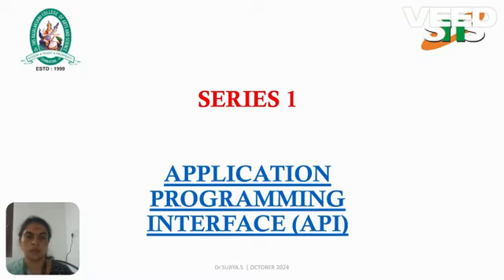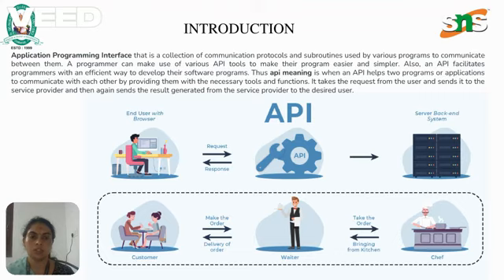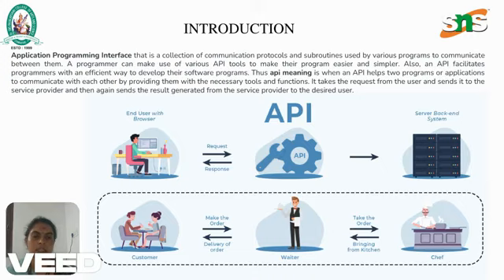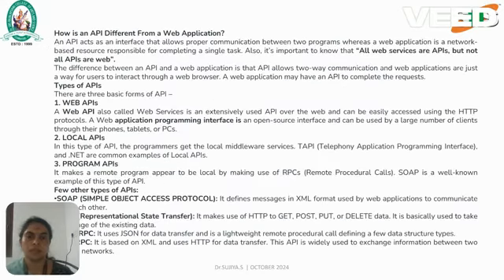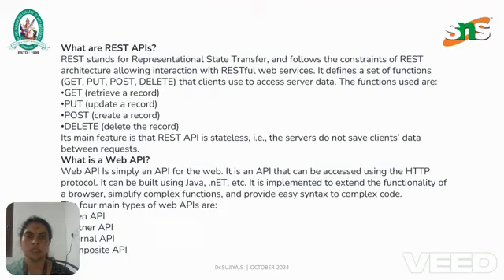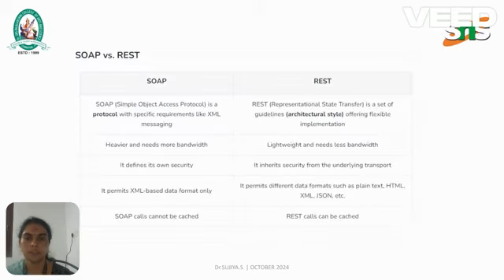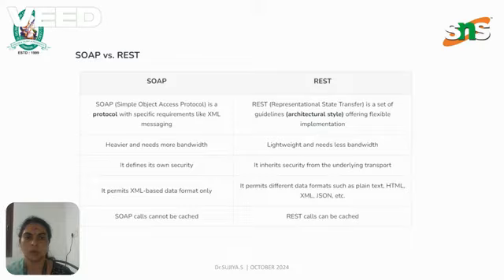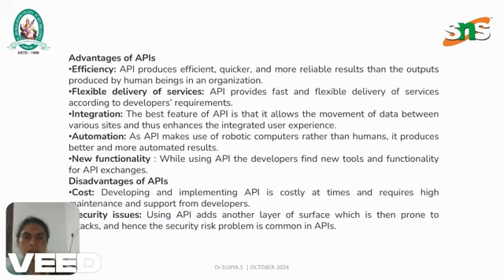LECTURE VIDEO ｜SERIES 1｜NOVEMBER 2024